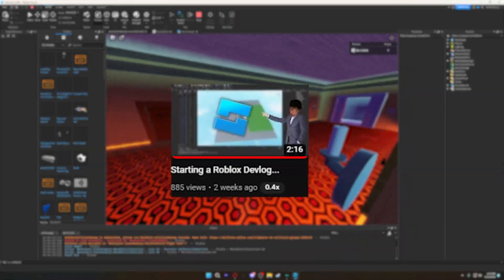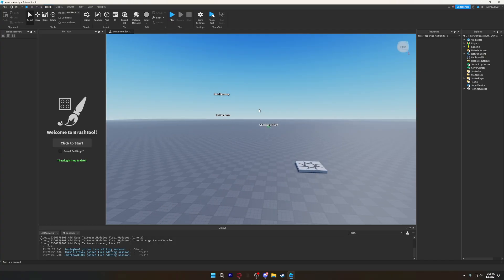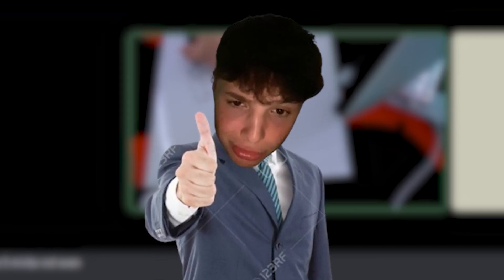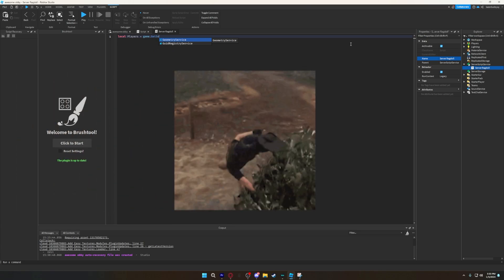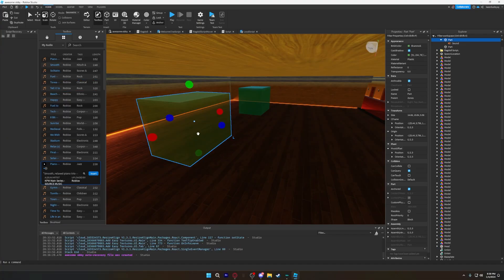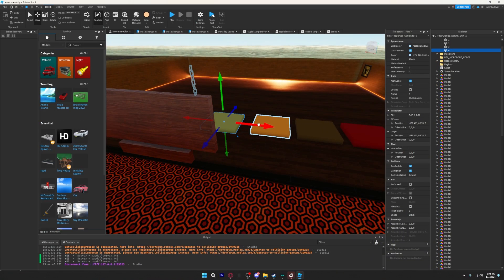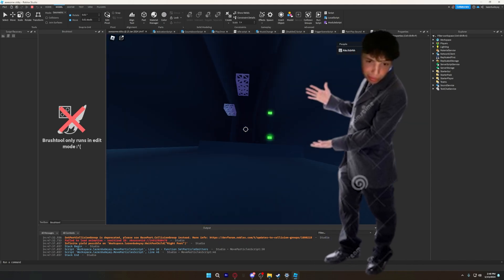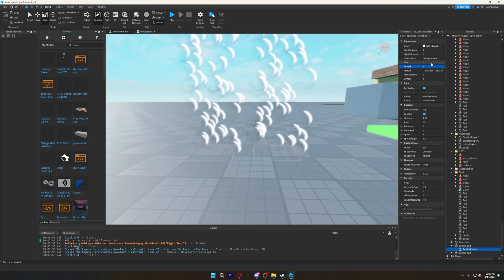Beginning the Development of Our Obby | Roblox Devlog #1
This is the first episode of our Devlog on Roblox Studio. We've always been interested in starting a devlog, and Roblox studio was the way to go.

Timecodes:
Intro- 0:00
Designing our game- 0:32
2:00- Professional Development
5:35- Outro